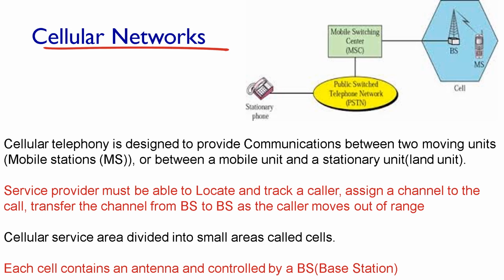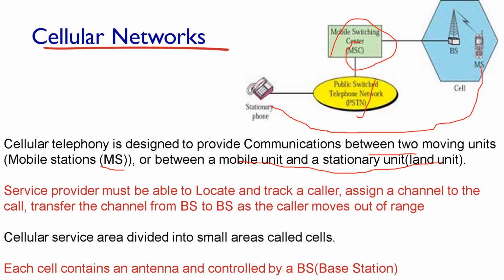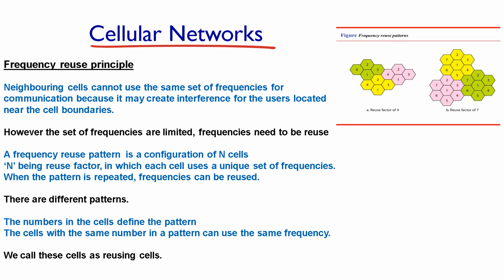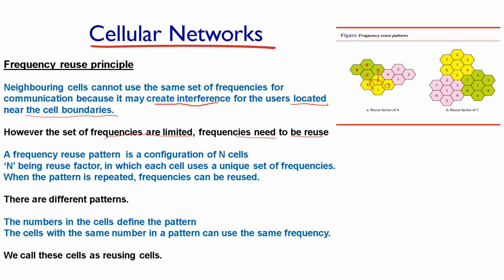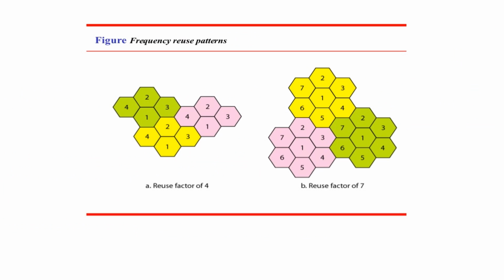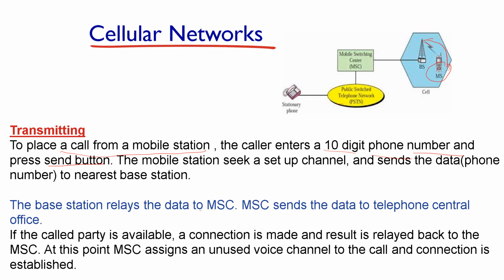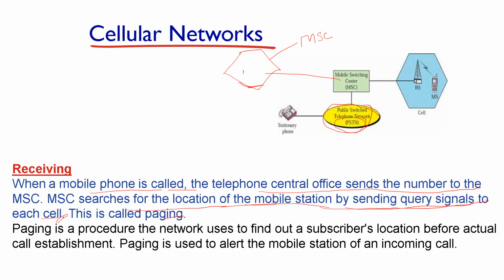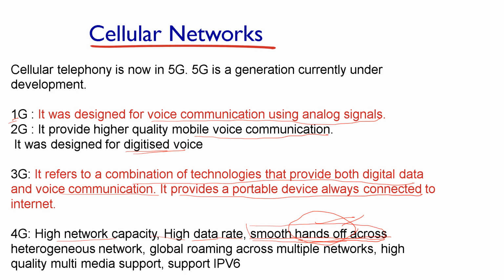Module 6 --6 Cellular Networks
Cellular Networks